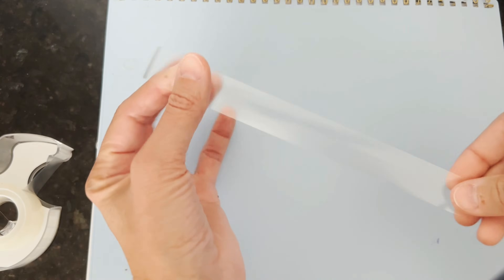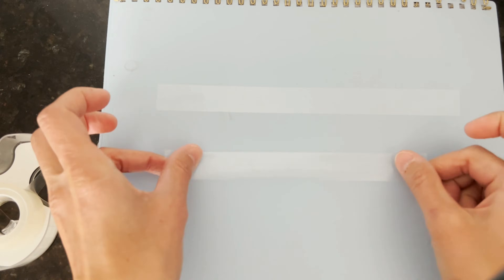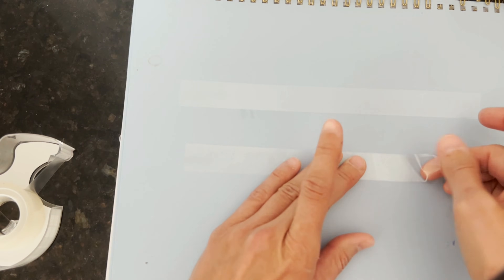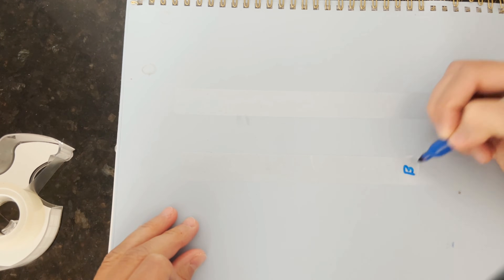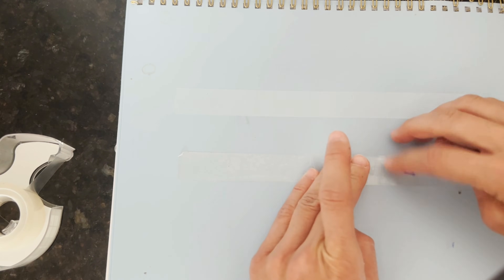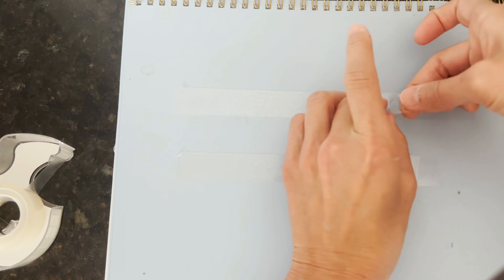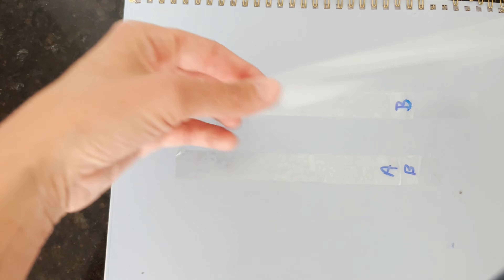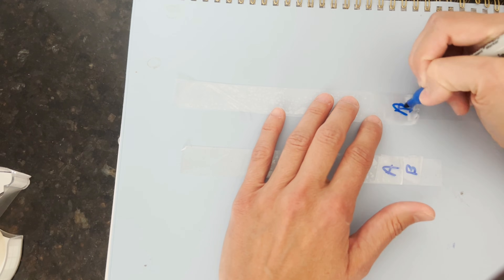C.2 Sticky Tape Investigation Setup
Video instructions for sticky tape investigation setup. This video is part of the OpenSciEd Science Curriculum. For more information and to find the entire curriculum,